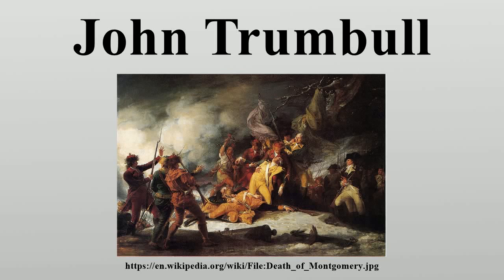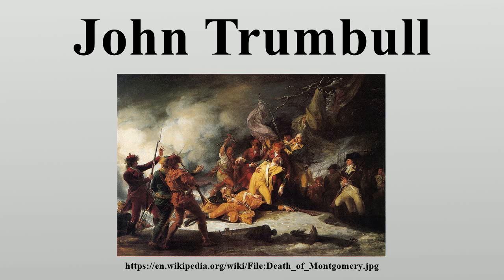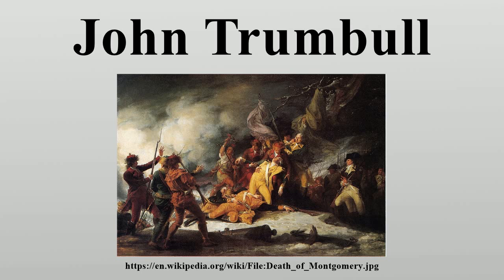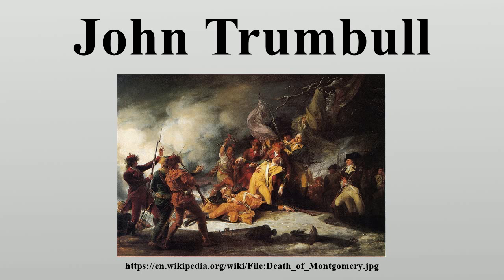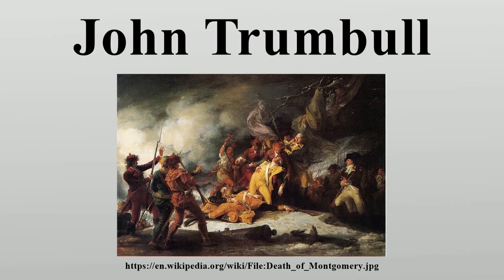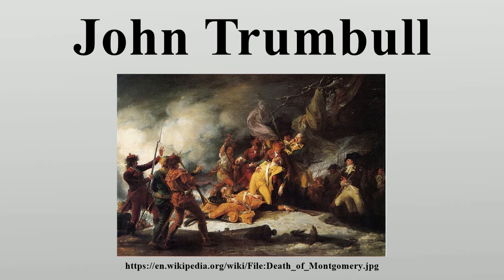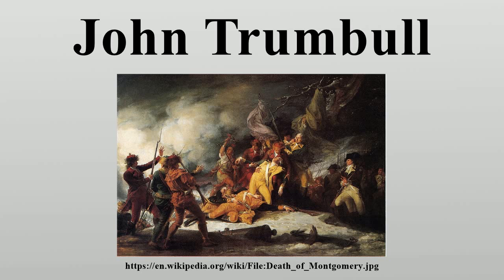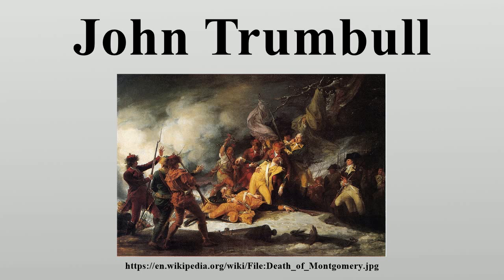John Trumbull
John Trumbull (June 6, 1756 – November 10, 1843) was an American artist during the period of the American Revolutionary War and was notable for his historical paintings.

Image-Copyright-Info
Artist-Info:   John Trumbull (1756–1843)   Description American painter Date of birth/death 6 June 1756 10 November 1843 Location of birth/death Lebanon, Connecticut New York City Work location New York, London Authority control VIAF: 56862633 LCCN: n50011728 GND: 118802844 BnF: cb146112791 ULAN: 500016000 ISNI: 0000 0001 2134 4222 WorldCat WP-Person
Image-Copyright-Info